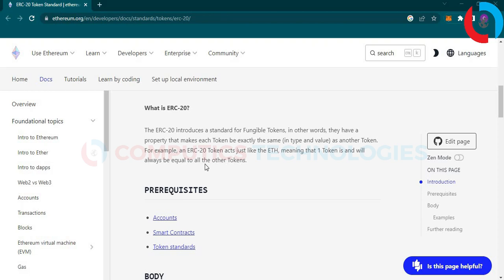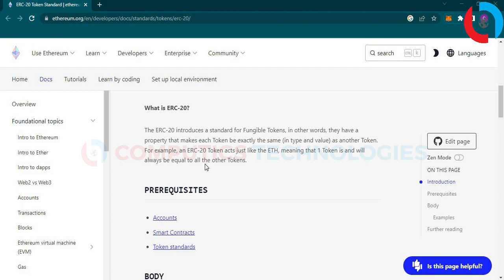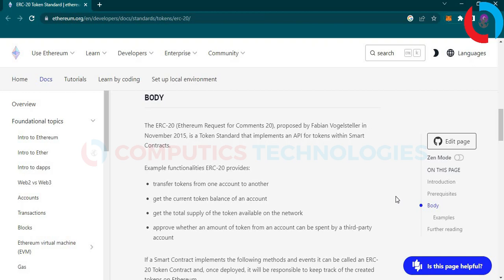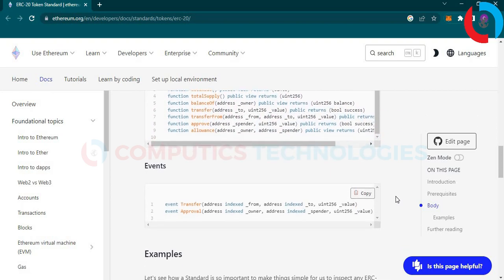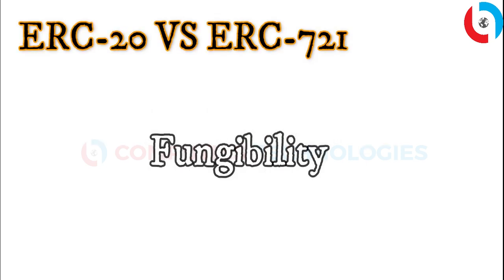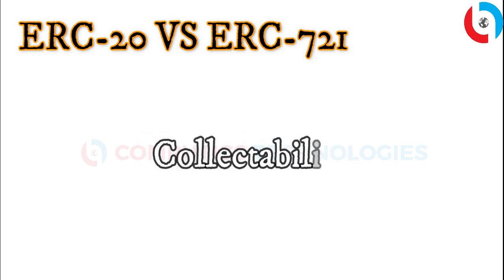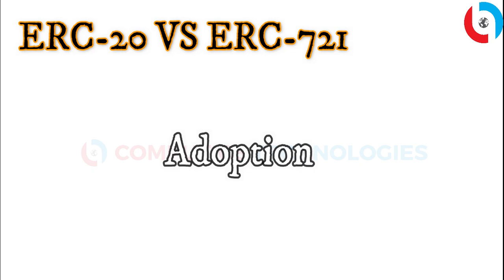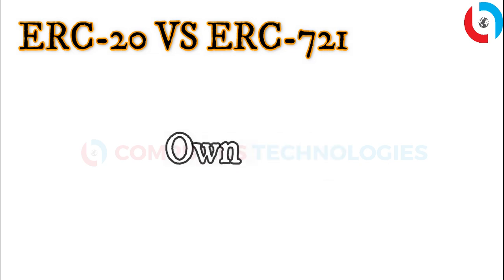Lecture 17 - What Is ERC 20 - Ethereum Blockchain Development - Computics Technologies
Difference between erc 20 and erc 721